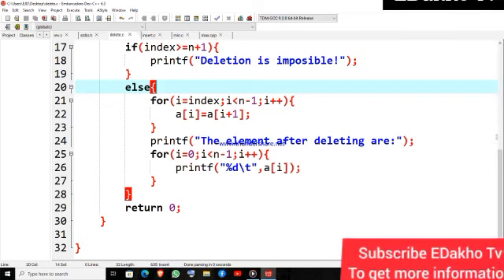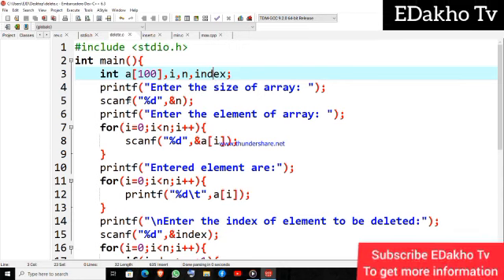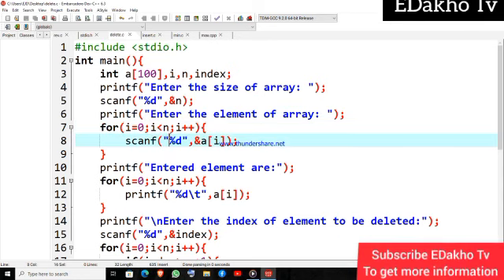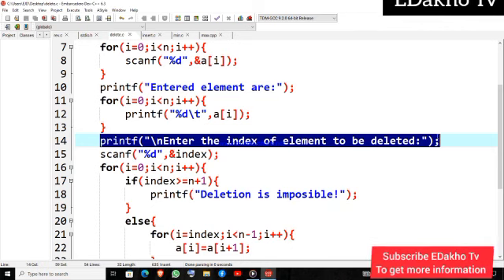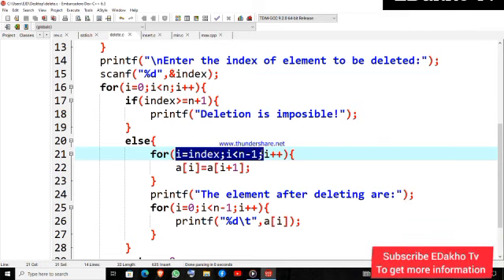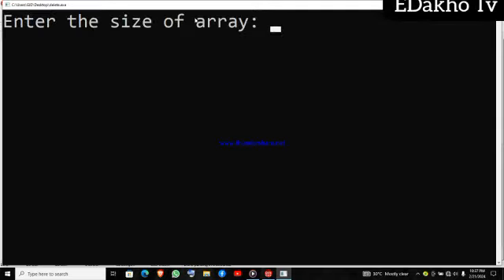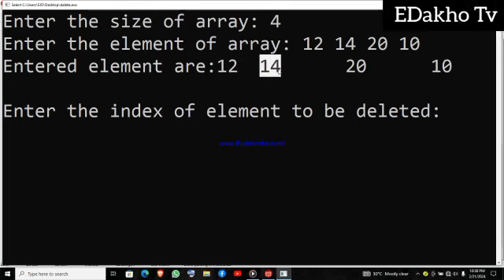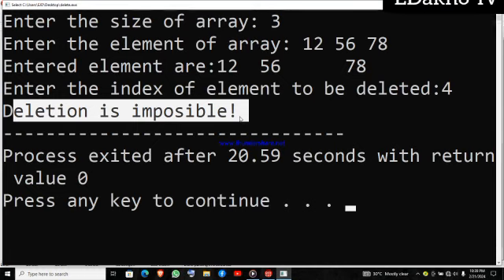Program to delete value in a given array element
EDakho Tv || Simple program to delete value in a given array element.